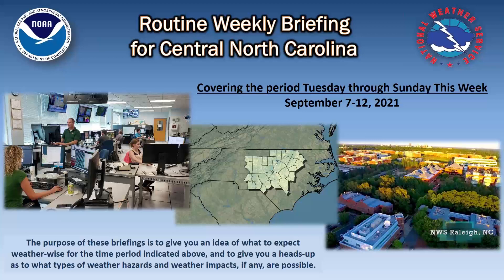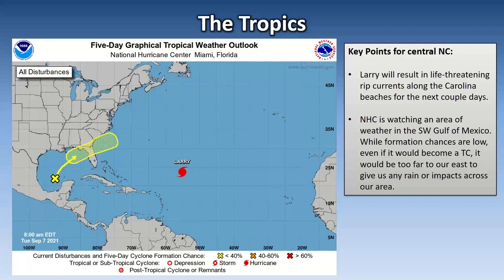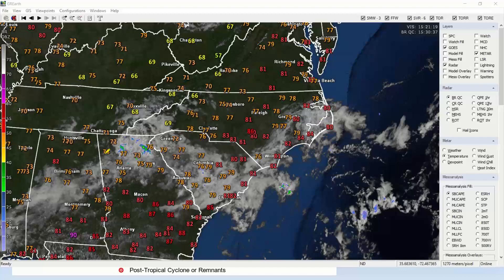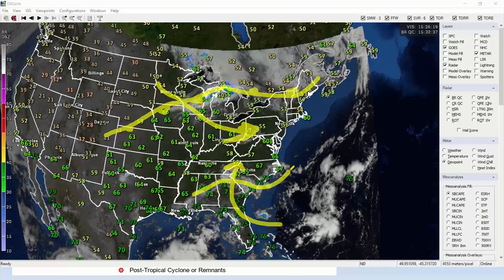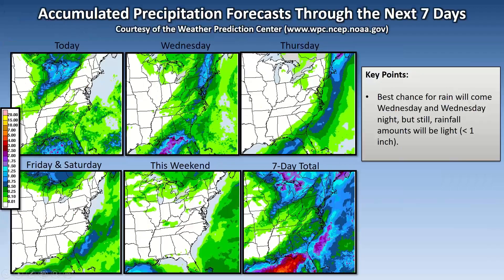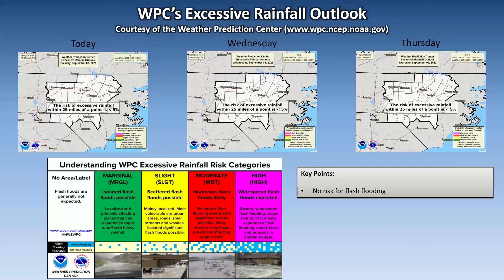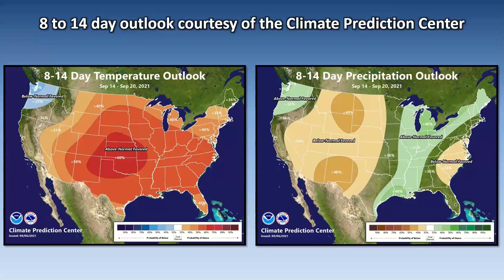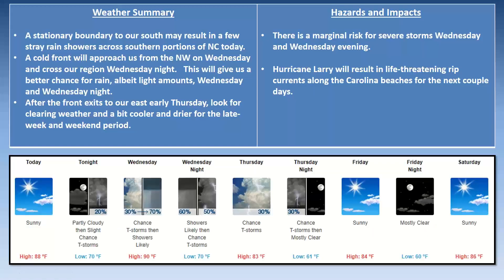NWS Raleigh Routine Weekly briefing for Central NC - 9/7/2021